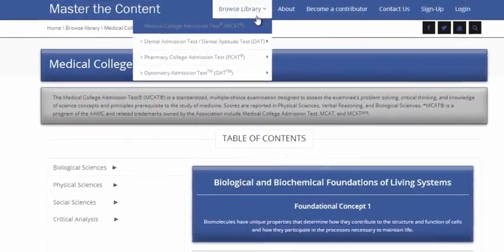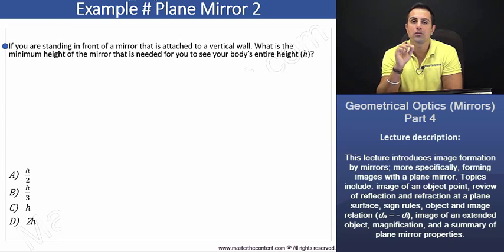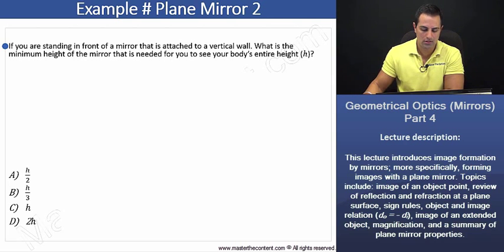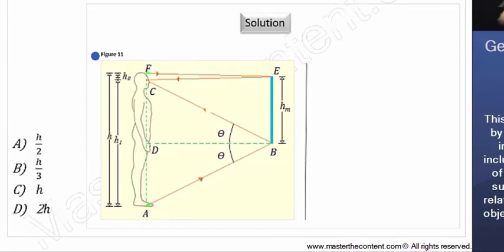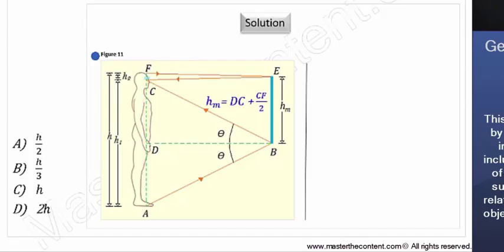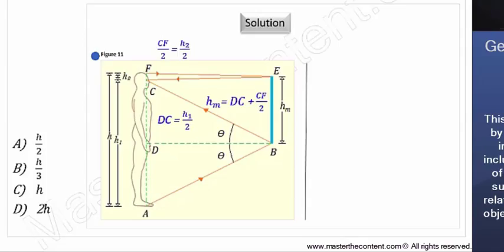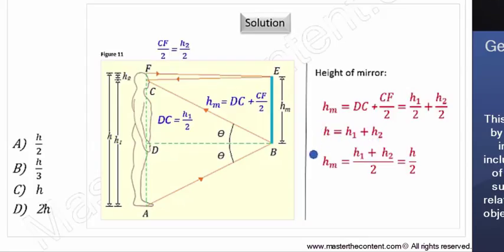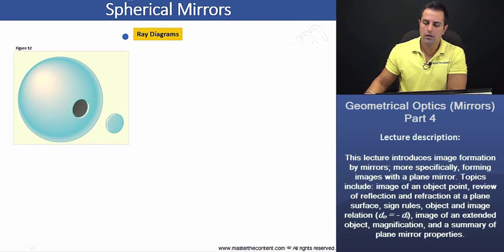GAMSAT: Example Finding Height of Plane Mirror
► GAMSAT| Reasoning in Biological and Physical Sciences | Physics| Light and Sound | Optics Part 4

► Lecture Description:

- This lecture introduces image formation by mirrors; more specifically, forming images with a plane mirror. Topics include: image of an object point, review of reflection and refraction at a plane surface, sign rules, object and image relation (do = – di), image of an extended object, magnification, and a summary of plane mirror properties.